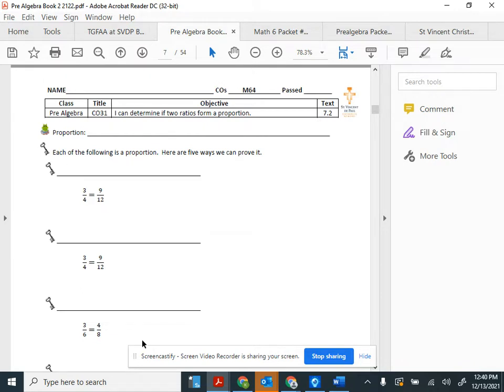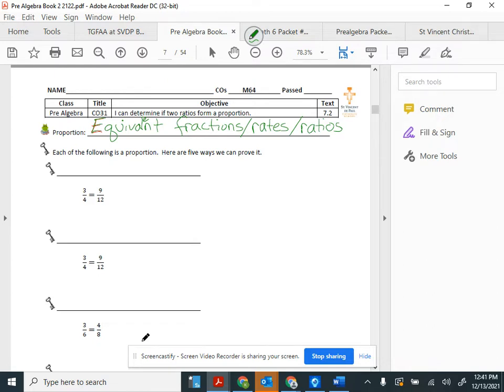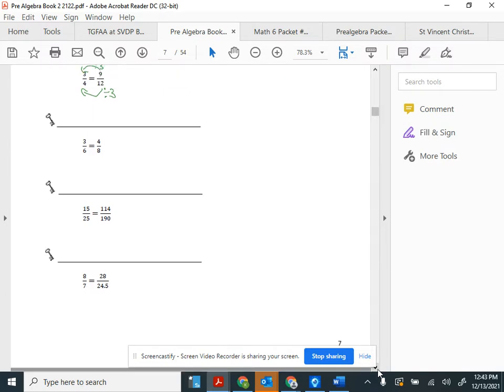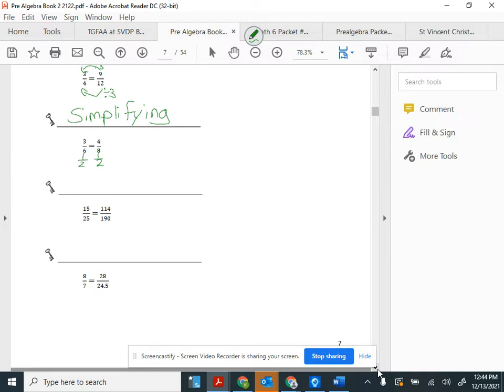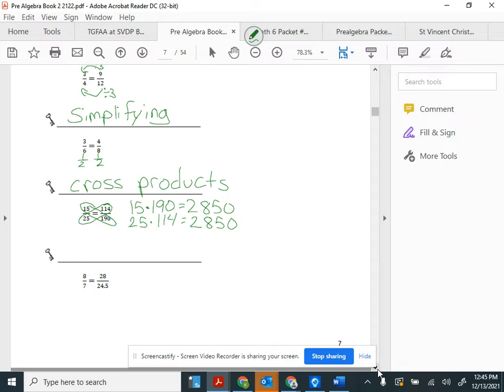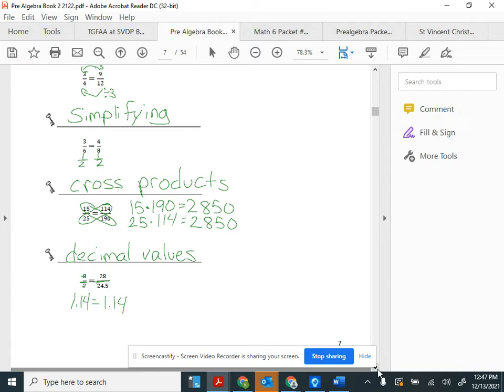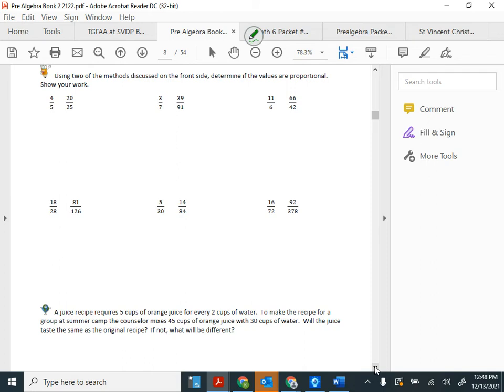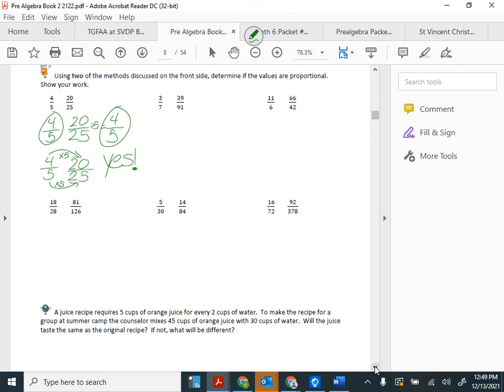12/13 Prealgebra CO31